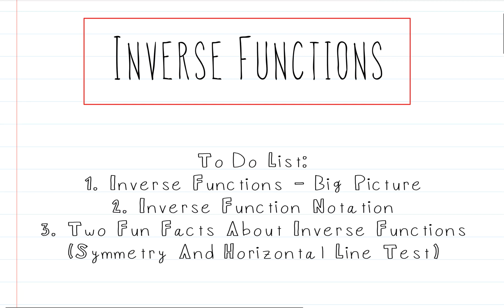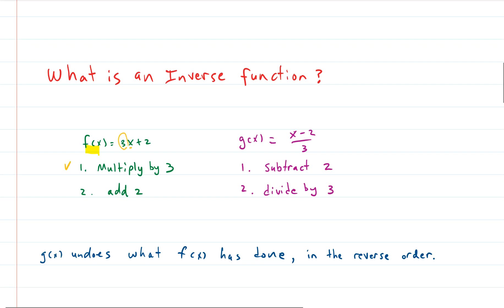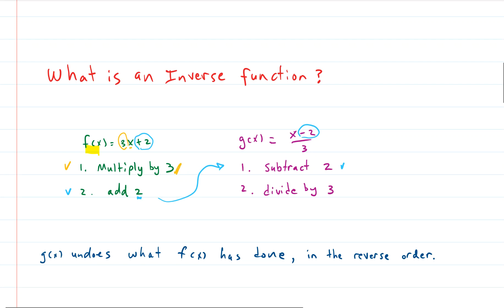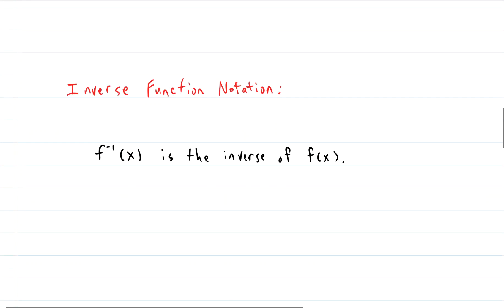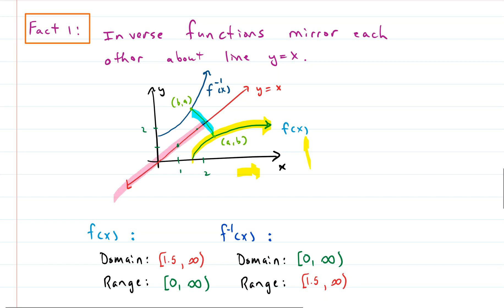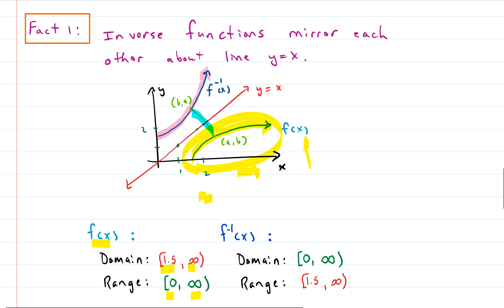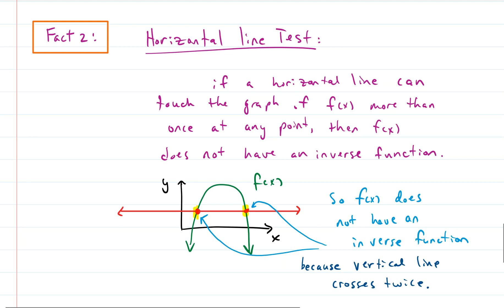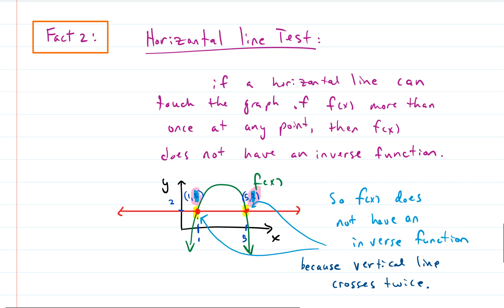Algebra: Two Fun Facts about Inverse Functions (Symmetry and Horizontal Line Test)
What is the Horizontal Line Test? Why does it work? Do inverse functions have symmetry (and why) ? These questions are answered in this video. These are super fun facts about inverse functions and I hope you enjoy!

VIDEO DETAILS:
Editing Software: Snagit 13 video editor
Screen Capture Software: Snagit 13
Screenshot Utility: Snipping Tool for Windows 10
Whiteboard Software: MS OneNote
Surface Book Stylus: MS Surface Pen
Mic: Built in Mic on MS Surface Book 2
iPad: iPad Pro (12.9-inch) (3rd generation)